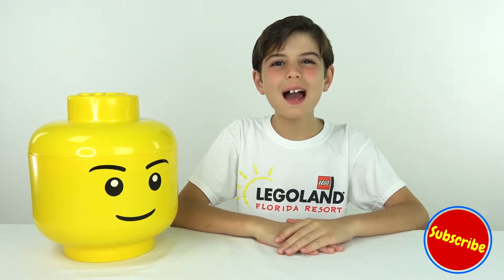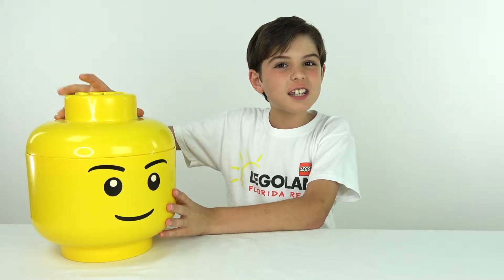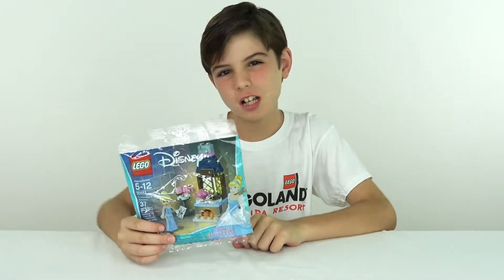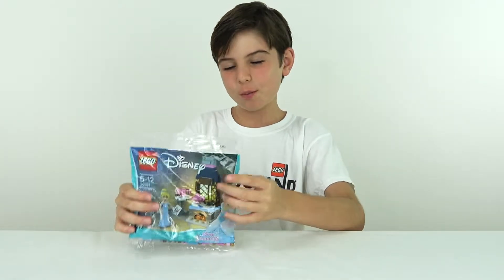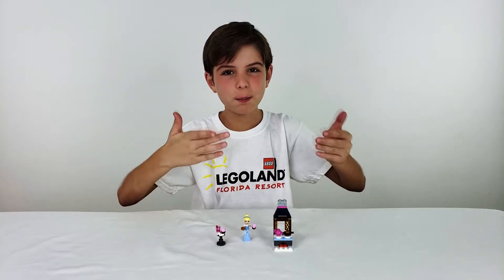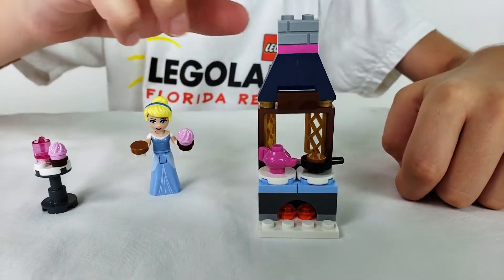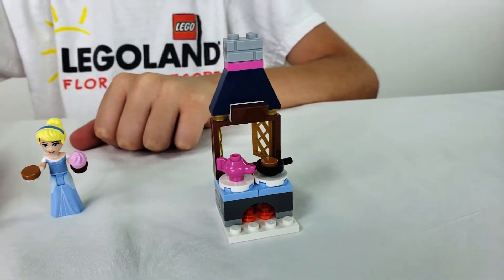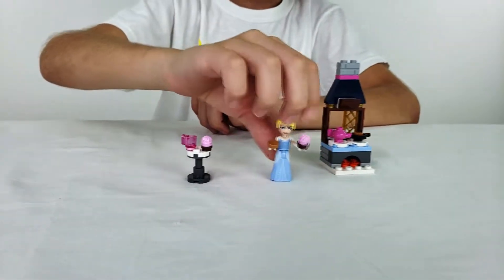LEGO Polybag Mystery Monday - Episode 2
Every Monday we dip into the LEGO head for one random mystery LEGO polybag and we open and build it. We have LEGO Creator, Lego City, Lego Disney, Lego Star Wars, Lego Ninjago, Lego Batman Movie and many more. Which will we get? We are also hoping to get a Lego polybag that we can use on our new custom LEGO table where we have begun building a Lego city diorama.

LucasTV Toys is a father and son toy review channel. We buy our toys in retail stores or online at retail prices.

If you like Walt Disney World and other Orlando Florida area attractions, visit our other channel called Lucas TV Adventures!

LucasTV Toys features Brent Lucas who hosts the show.